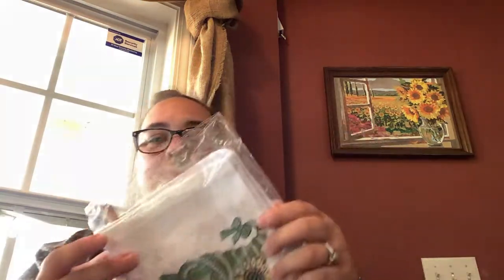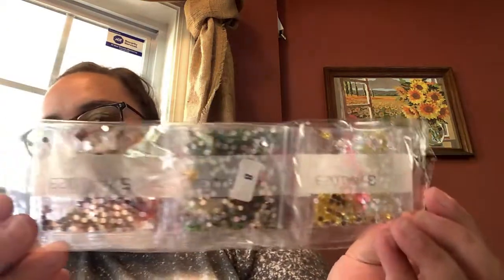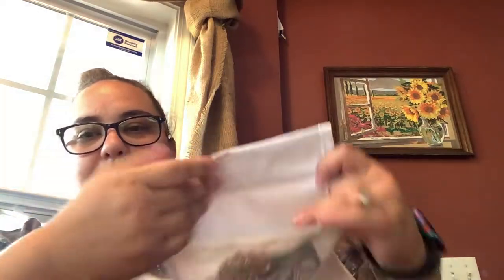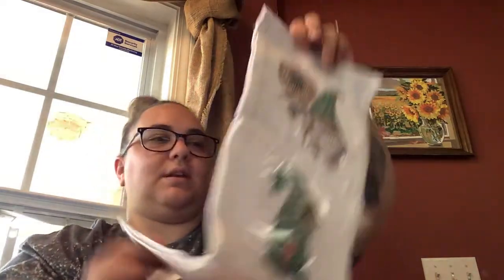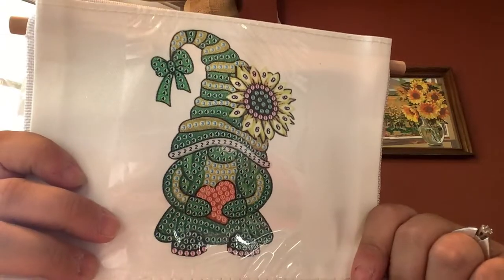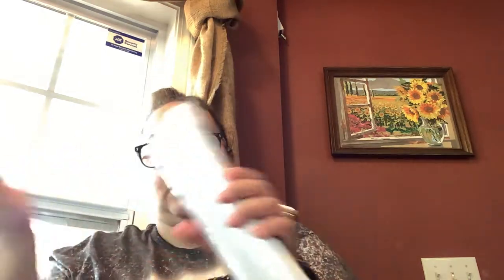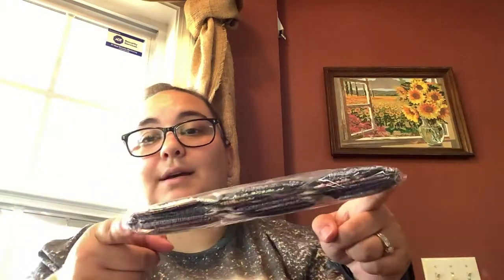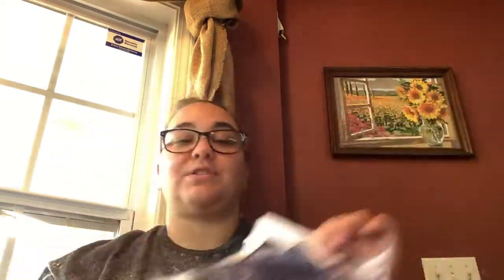Diamondartgift.com Unboxing video of Diamond Paintings